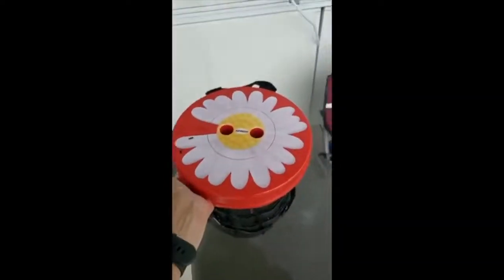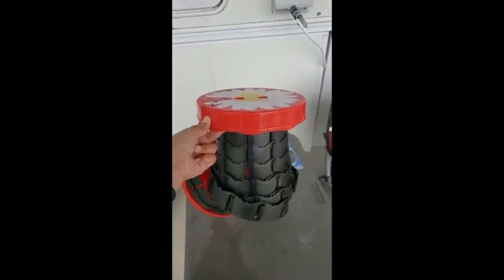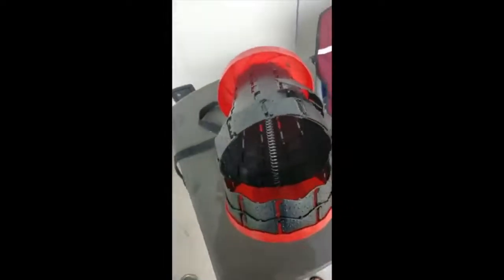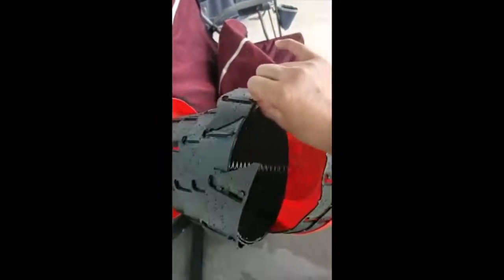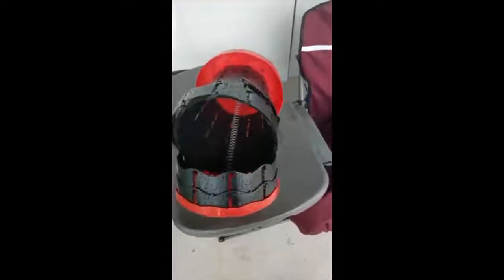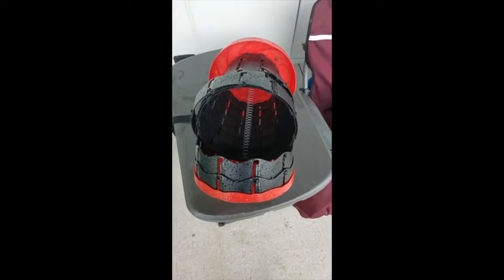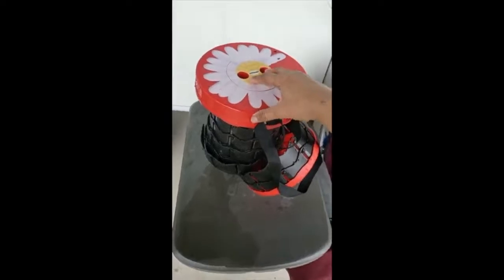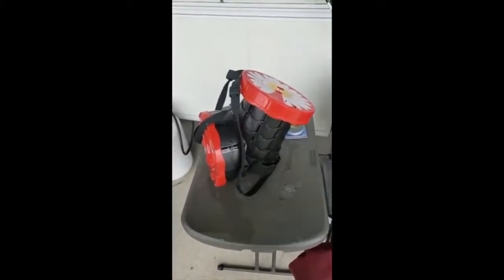ALEVMOOM Portable Telescoping Stool Review | Collapsible Camping Stool, Adjustable Folding Stool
ALEVMOOM Portable Telescoping Stool Collapsible Stool with Cushion & Bag, Retractable Folding Stool for Adults Foldable Seat Sturdy Capacity 440 lbs for Camping Fishing Hiking BBQ

ALEVMOOM Portable Telescoping Stool Review: A Compact Solution for On-the-Go Seating

Sitting down for a break while camping, fishing, or hiking is often a challenge, especially when you're looking for something portable and lightweight. The ALEVMOOM Portable Telescoping Stool caught my eye as a possible solution to this problem. I've always appreciated the convenience of folding stools, but finding one that is truly compact and sturdy has been difficult. This review will delve into the features, benefits, and drawbacks of the ALEVMOOM stool, and ultimately determine whether it's a worthwhile investment for your outdoor adve